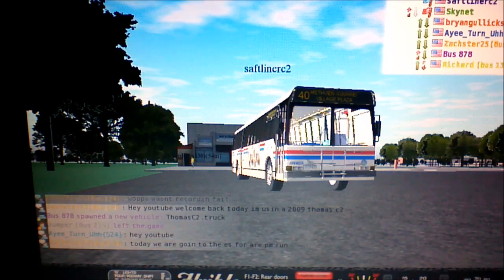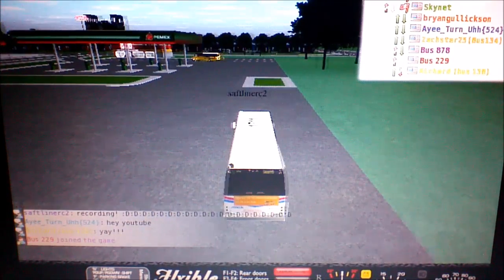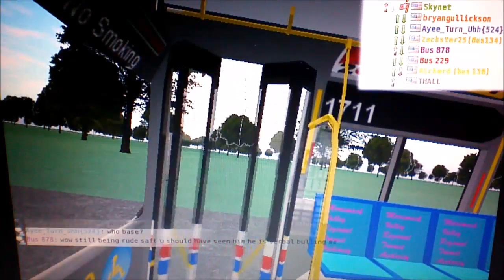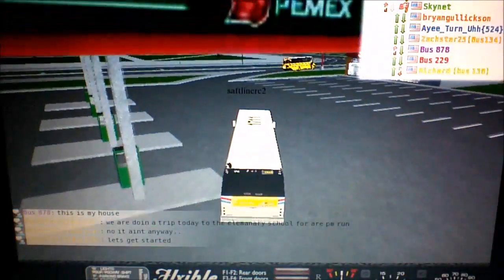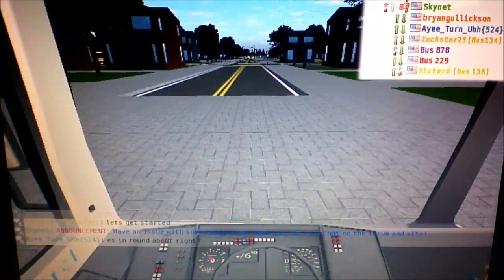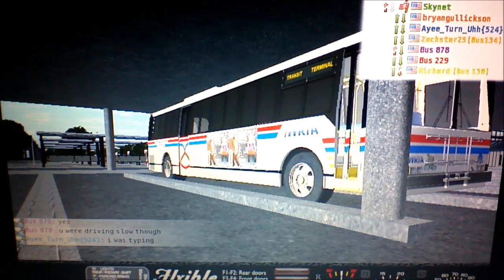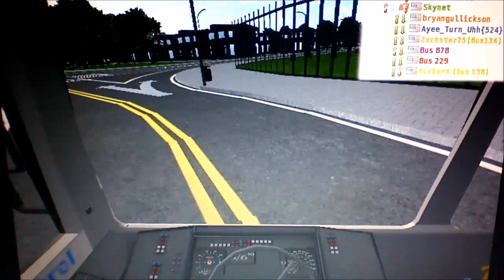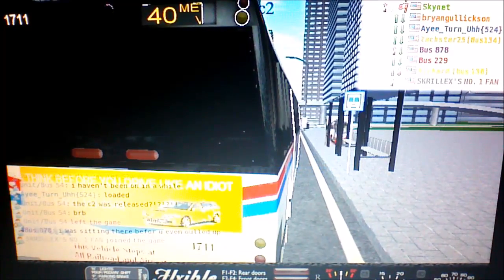Metro D ROR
yea